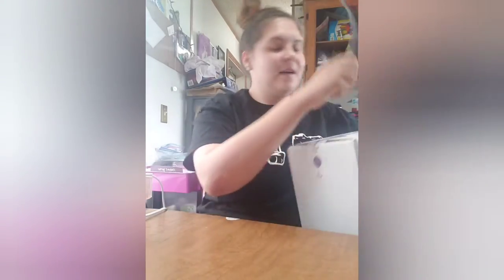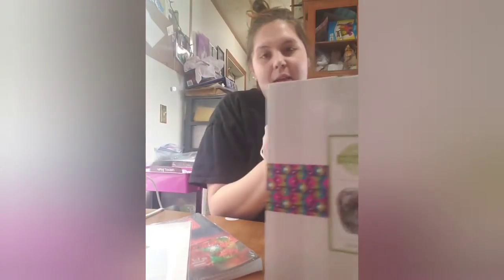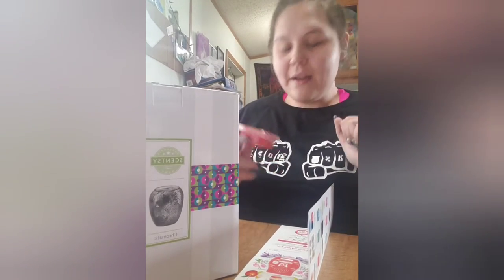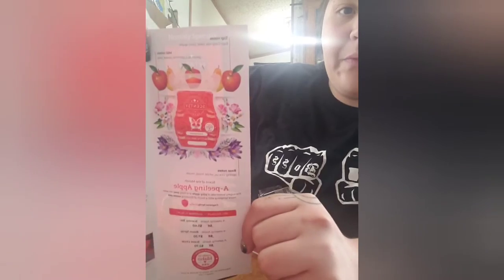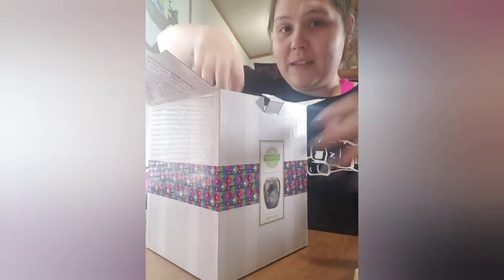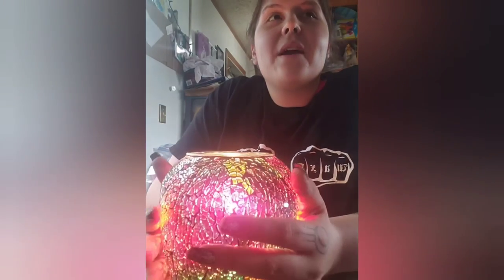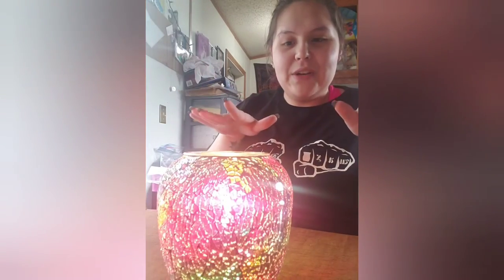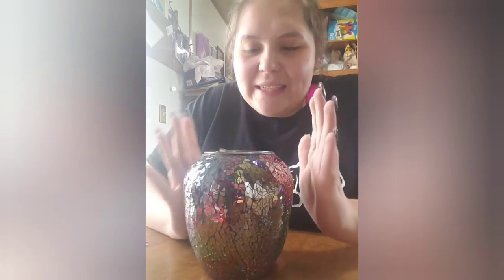June Scent & Warmer of the Month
Kylee Strever, SuperStar Scentsy Consultant

INCOME DISCLOSURE
1. Results may not be typical. For average Consultant earnings, see the Income Disclosure provided by Scentsy.